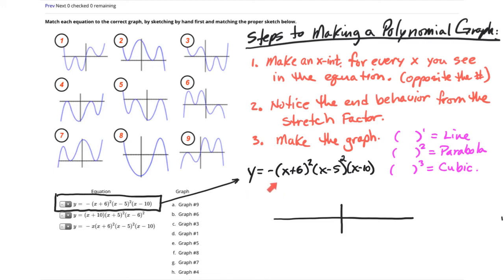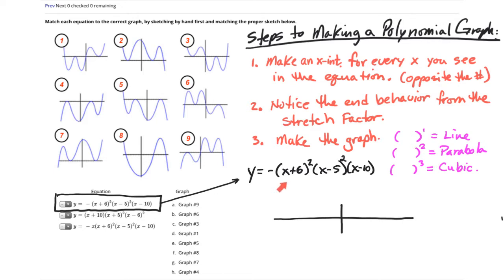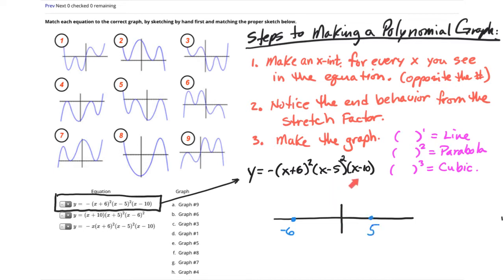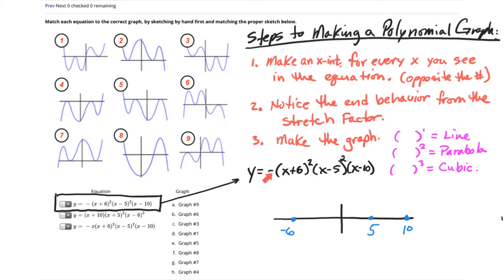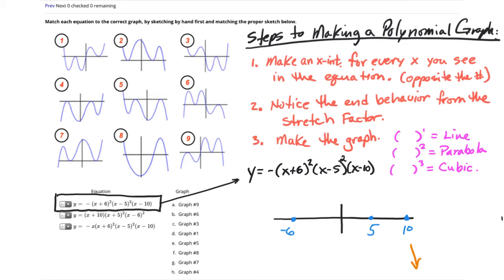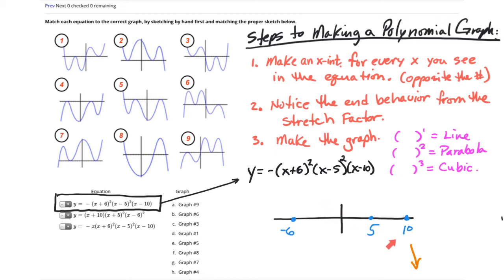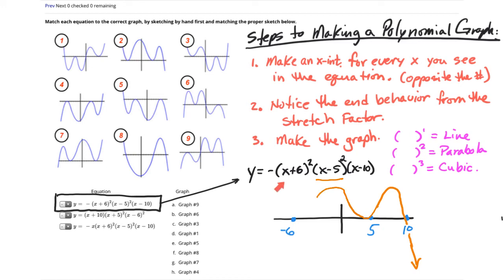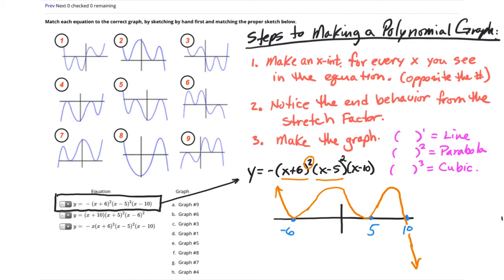Graphing Polynomial Equatiions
This video walks through the process on how to graph polynomial equations.